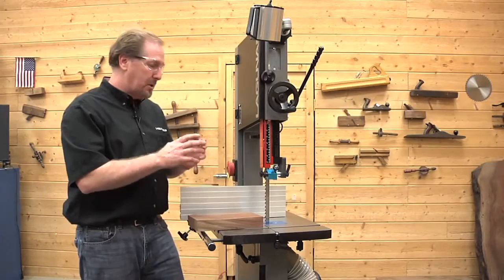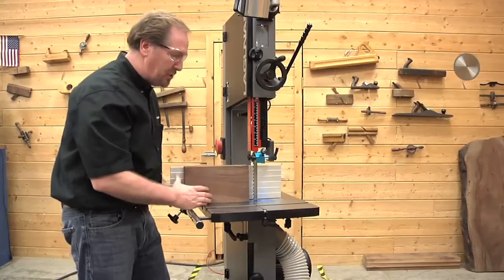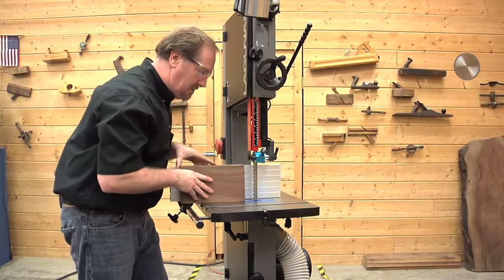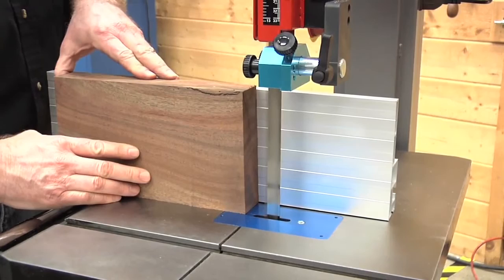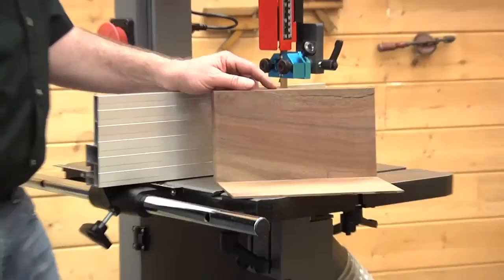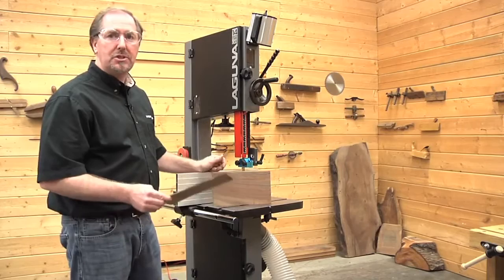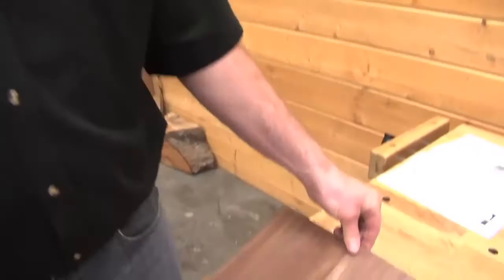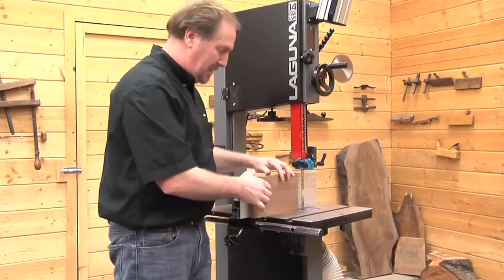1412 Bandsaw Safety and Technique - Part 13 of 14 - Laguna Tools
Laguna Tools 1412 Bandsaw Safety and Technique - Part 13 of 14.